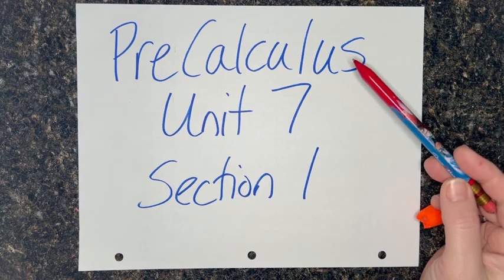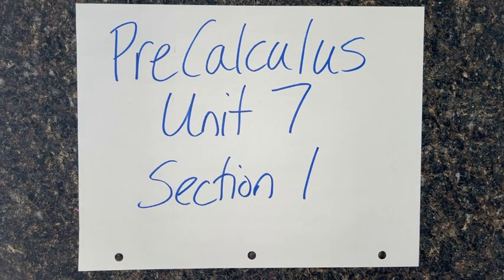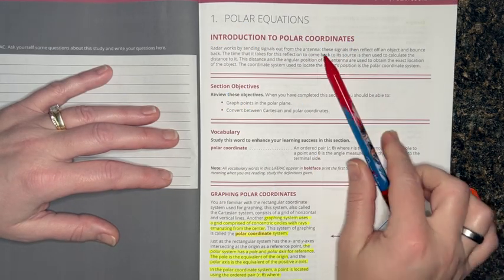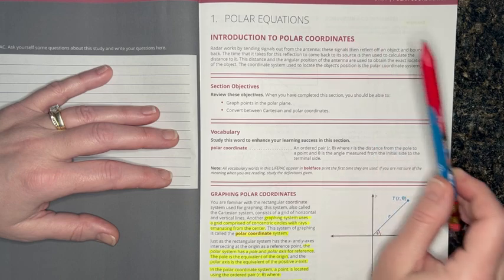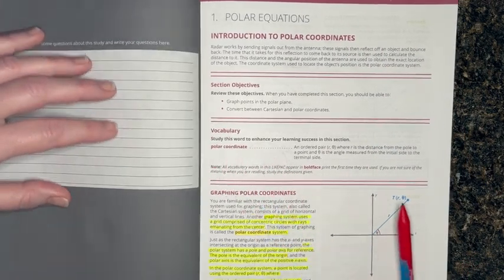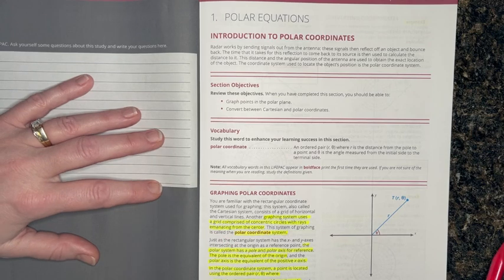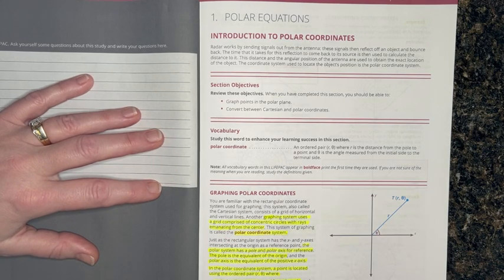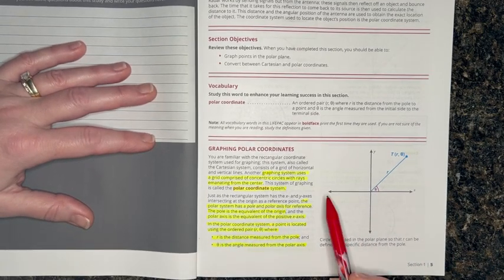PreCalculus Unit 7 Section 1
This video provides instructions for Alpha Omega Publications Math 12 Pre-Calculus Unit 7 Section 1

Polar Expressions: Intro to Polar Coordinates, Polar Equations, Polar Forms of Conics.